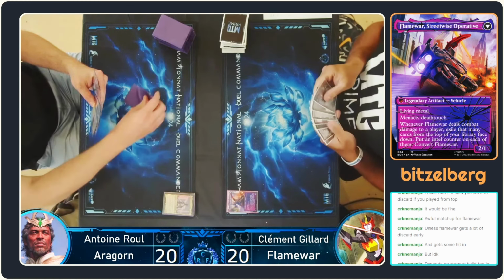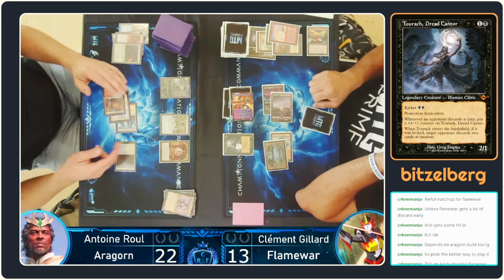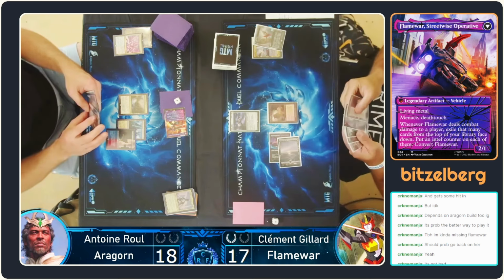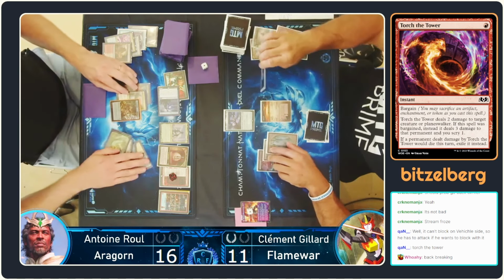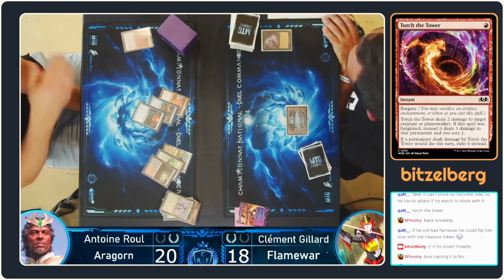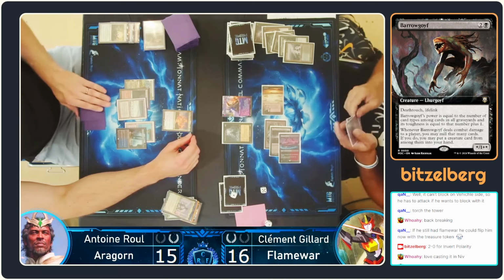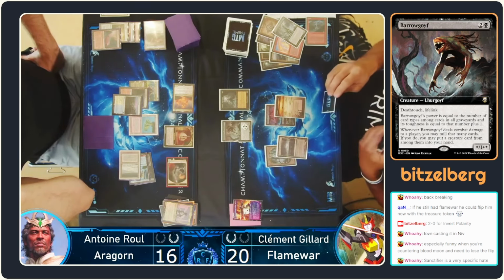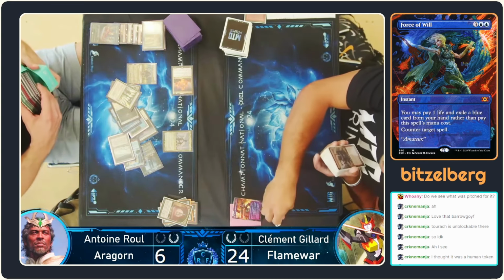Aragorn vs. Flamewar - CDF 2024 - Round 5 - Duel Commander - EDH│MTG│bitzelberg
Missed the latest stream of the CDF 2024? No worry, we got all the matches of D1 for you ;)